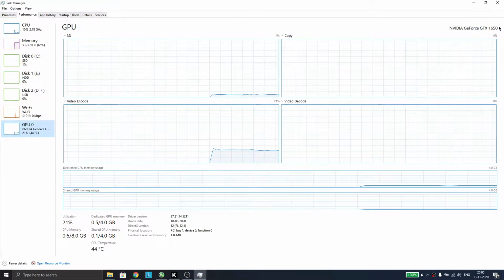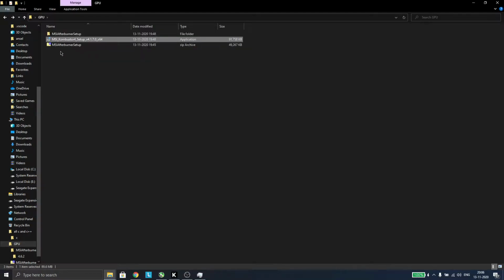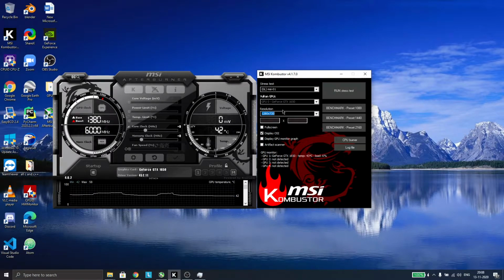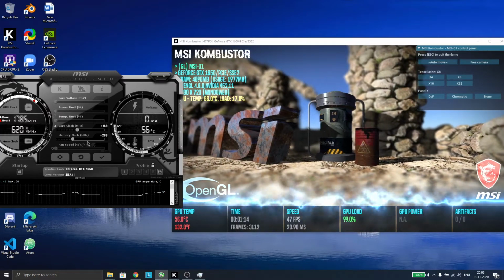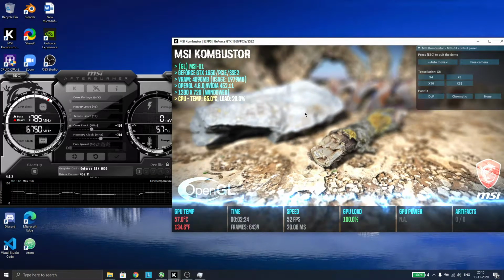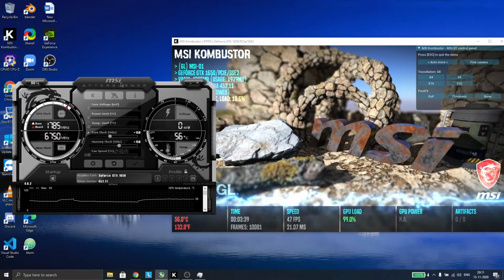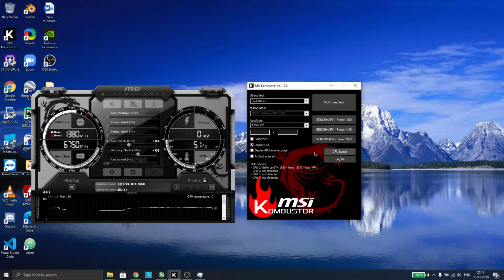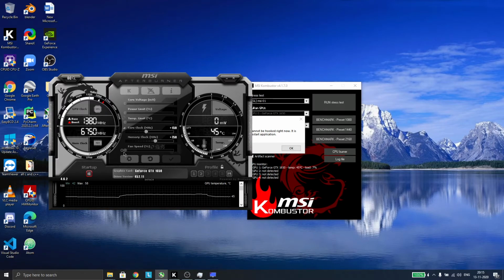How to overclock GTX 1650 graphics card || Using msi afterburner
In this video is have explained how to overclock a GPU and also shared stable overclocked values of my GPU.